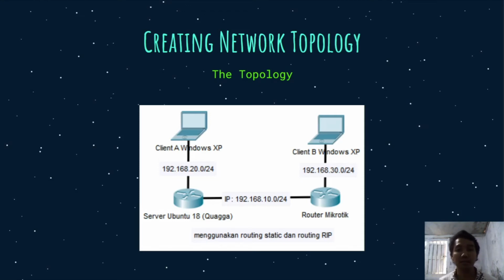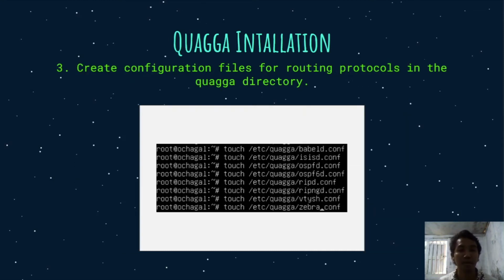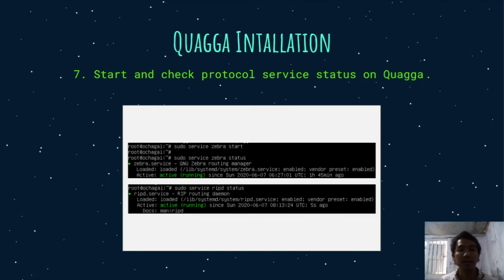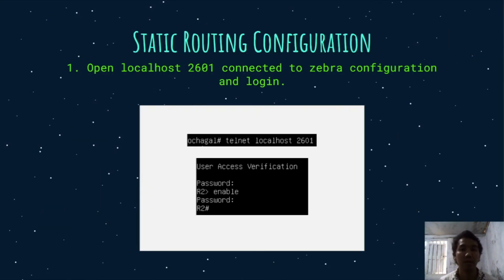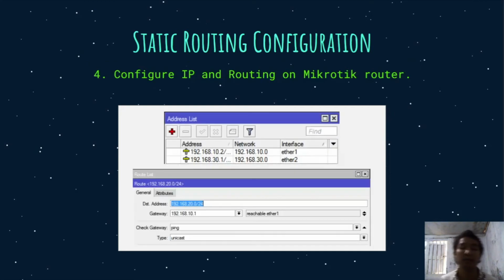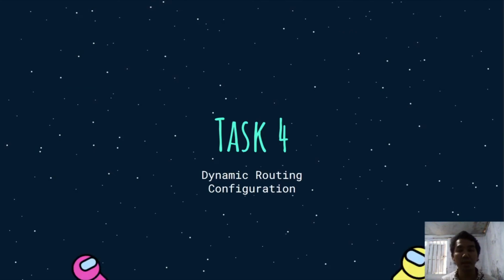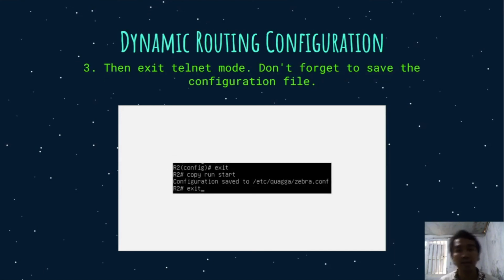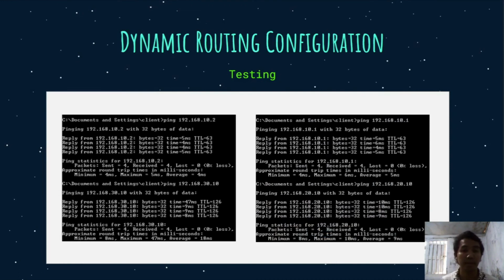Product Presentation - English Communication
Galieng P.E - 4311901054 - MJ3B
Title Product : Routing with Quagga and Mikrotik